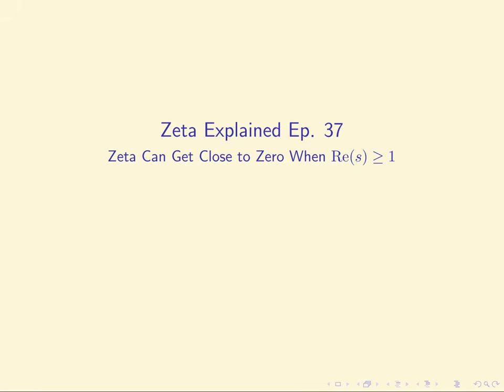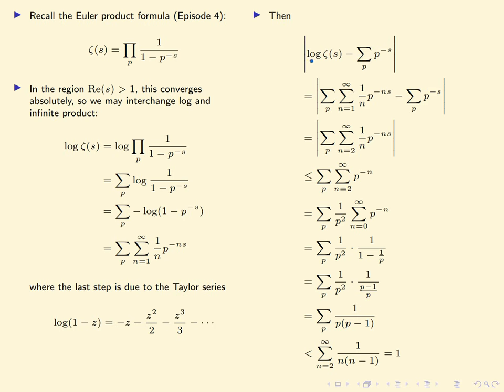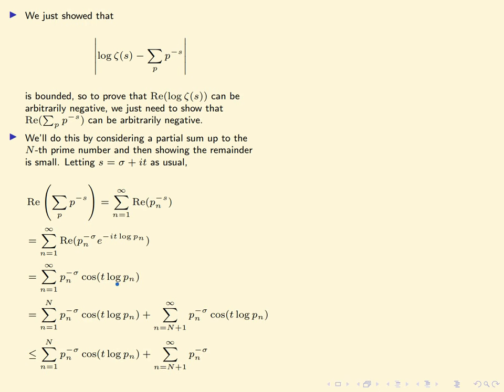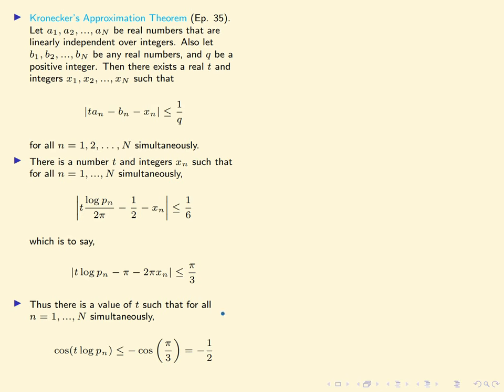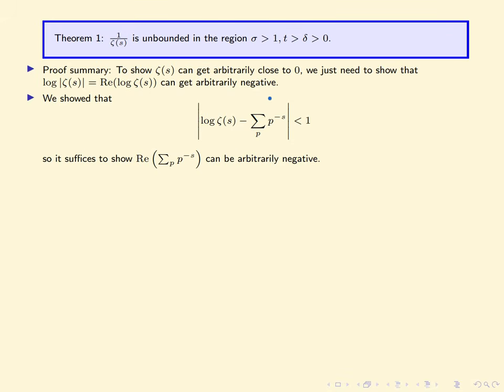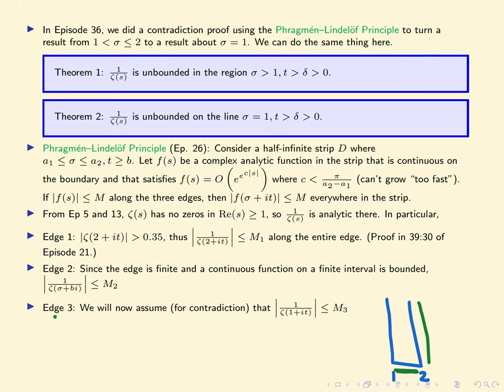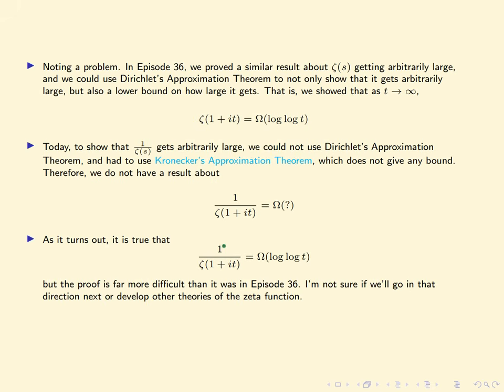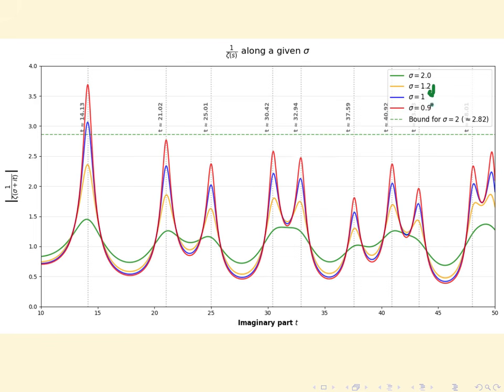Zeta Explained #37: Zeta Can Get Close to Zero in Re(s) ≥ 1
This is the 37th video in a series explaining the Riemann zeta function.  The idea of the series is to start with basics and eventually work our way to advanced topics. The viewer is expected to understand calculus and complex numbers, whereas I will try to explain concepts from complex analysis as needed. We will follow the books "The Riemann Zeta Function: Theory and Applications" by Aleksandar Ivić and "The Theory of the Riemann Zeta Function" by E.C. Titchmarsh.

This particular video analyzes how close the Riemann zeta function can get to 0 even in regions where it was proven it cannot be equal to 0. In particular, we show that 1/ζ is unbounded in the region Re(s) ≥ 1, using Kronecker's Approximation Theorem and the Phragmén–Lindelöf Principle.

00:00 - Theorem 1 (unbounded when Re(s)›1) and proof
08:28 - Using Kronecker's Approximation Theorem to get cosines simultaneously negative
16:10 - Proof summary
17:27 - Theorem 2 (unbounded when Re(s) = 1) and proof using the Phragmén–Lindelöf Principle
22:47 - Issue with finding any specific bounds
25:11 - Visualizations